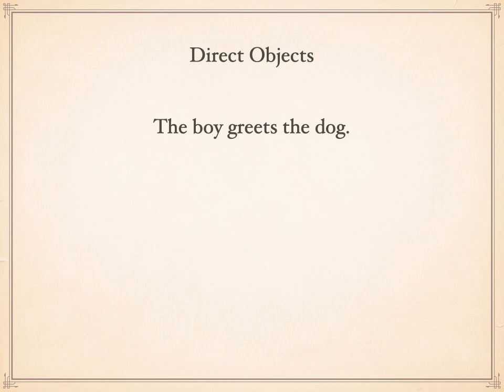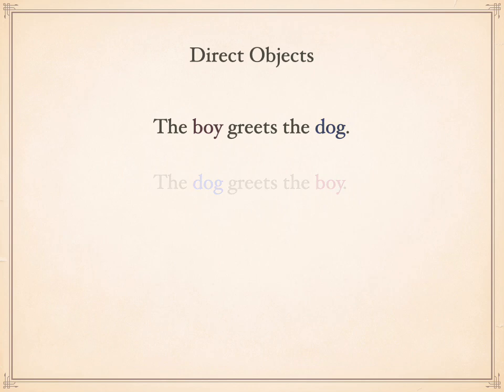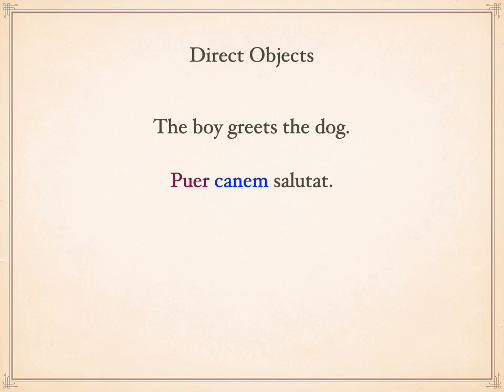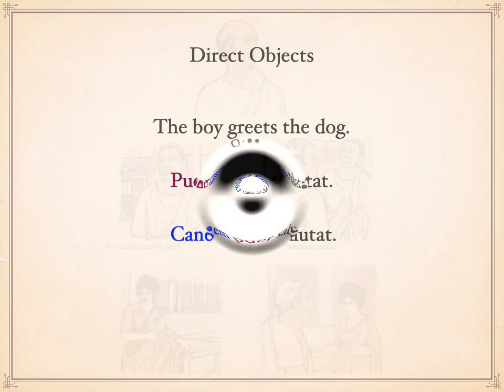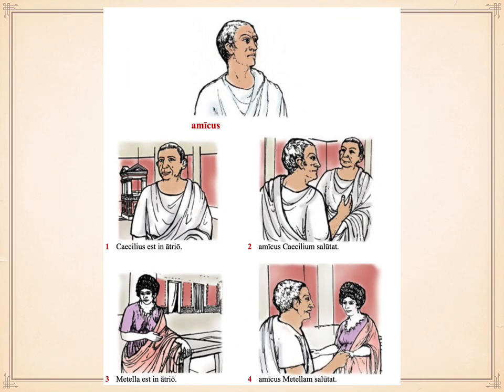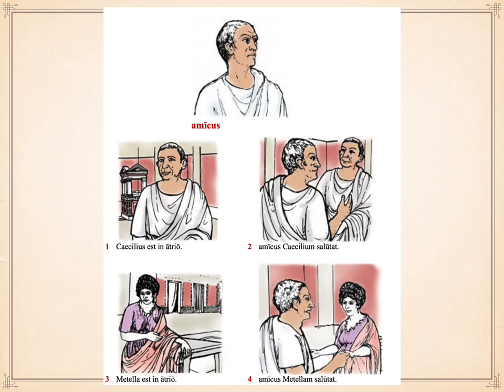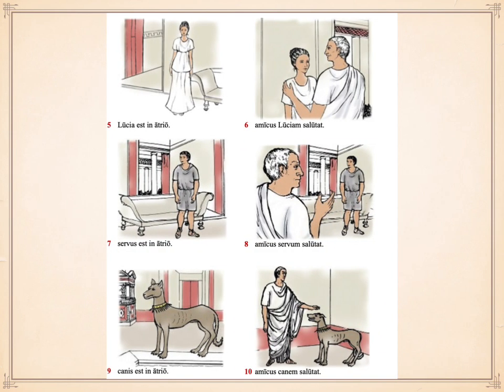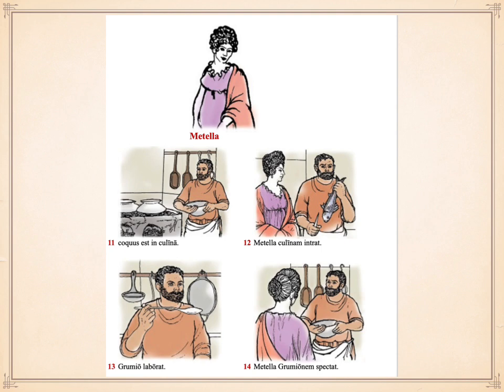Unit 1 S2 1in villa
This is the sentences in Stage 2 being read, and also some translation help.